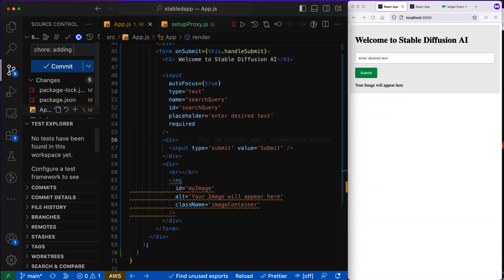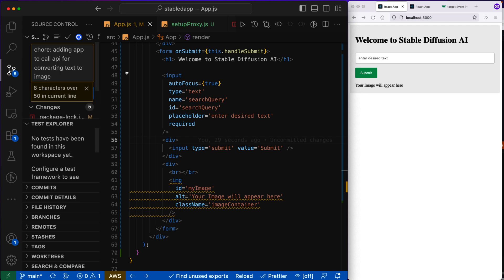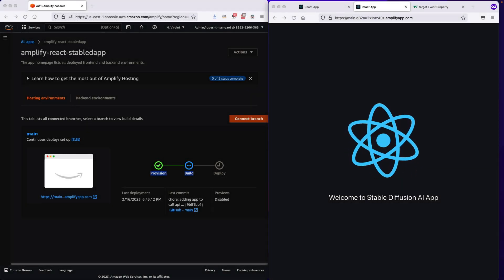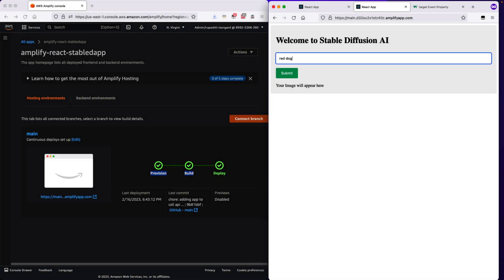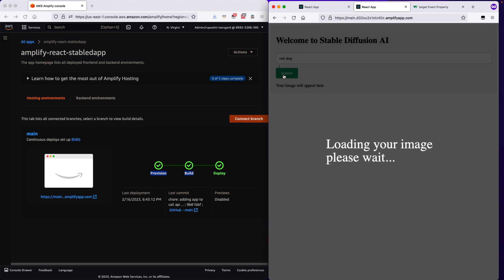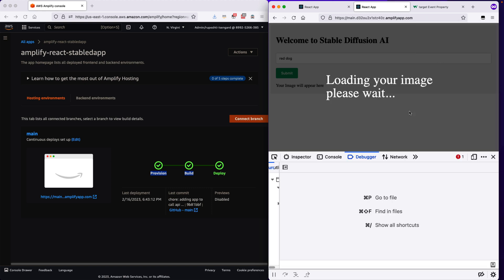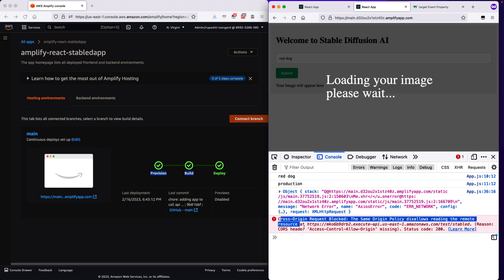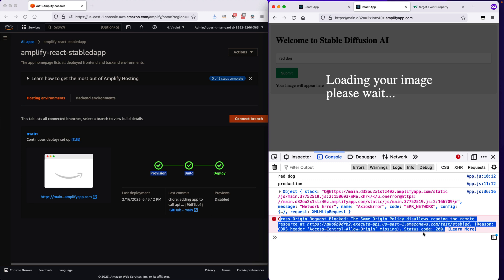Validating CORS Error on AWS Amplify | Fixing CORS in React JS | Video 22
In this video, join Rupesh Tiwari as he dives into the world of Cross-Origin Resource Sharing (CORS) errors encountered when deploying React JS apps in AWS Amplify. Gain insights into the causes and symptoms of CORS errors and a deeper understanding of why they occur.

Discover the common challenges associated with CORS errors and their impact on your React JS application's functionality. Explore the specific scenario of deploying an app in AWS Amplify and encountering a CORS error. Validate and diagnose the CORS error in your Amplify app.

Uncover the best solution for resolving this common issue in 2023 and ensure seamless cross-origin communication within your React JS app.

This video aims to provide you with the knowledge and solutions you need to overcome CORS errors in your React JS applications. Get ready for a comprehensive guide on resolving CORS errors and optimizing your app's performance.